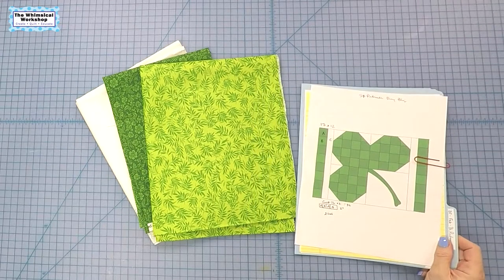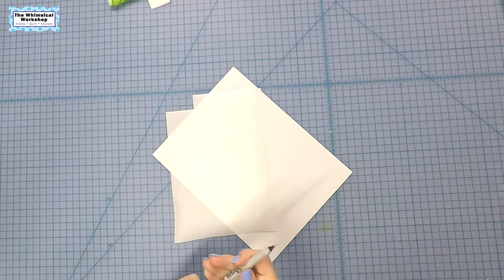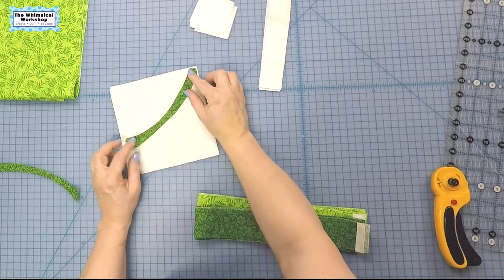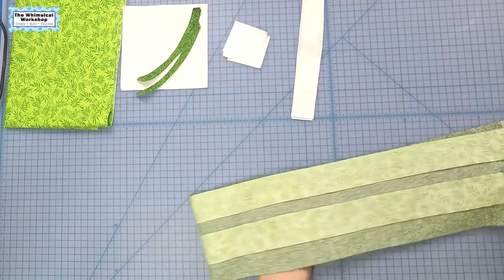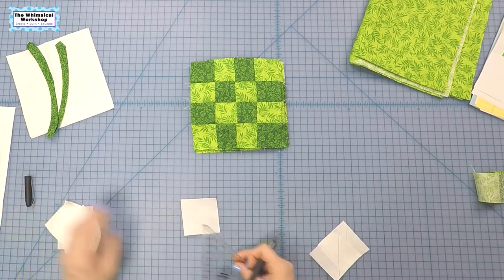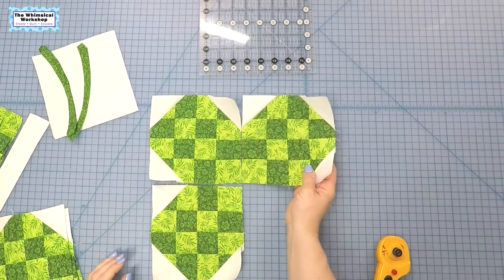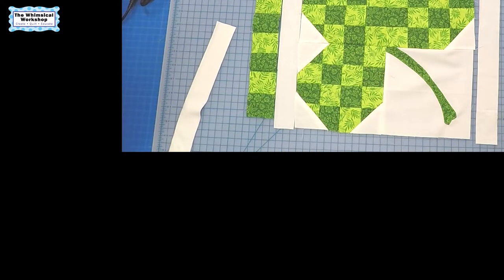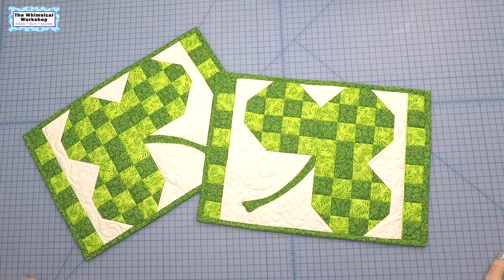Lets Make Some Shamrock Placemats | Heidi Pridemore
Lets Make Some Shamrock Placemats
In this Video, Heidi shows you how to create these adorable Shamrock Placemats using just three fabrics from David Textiles. Make sure to also check out their blog for the free pattern and full instructions.